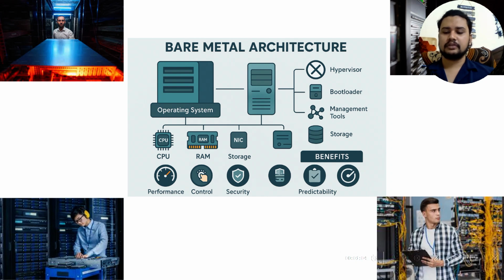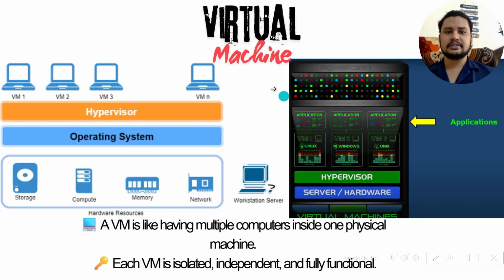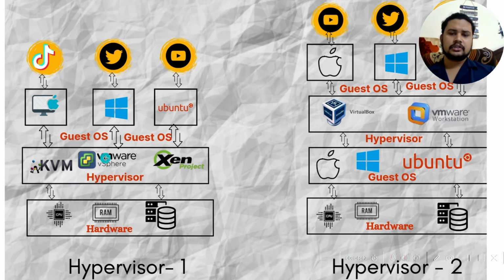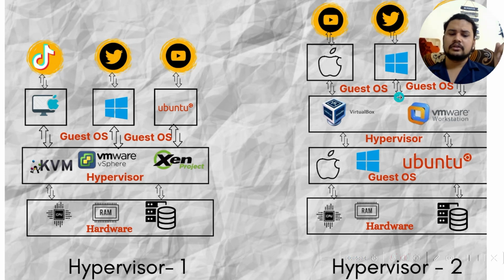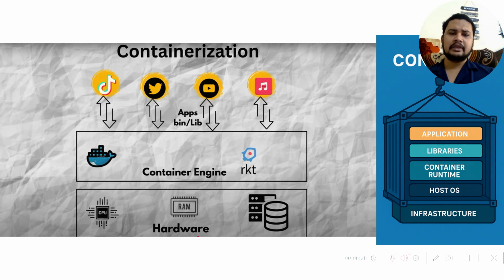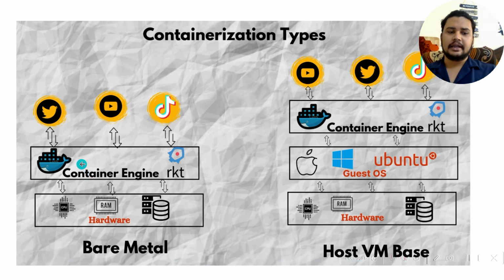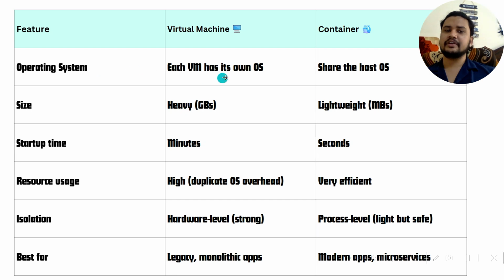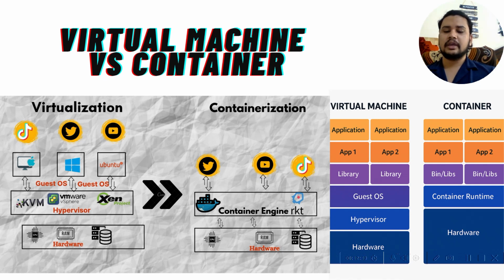Virtual Machine VS Cointainer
🚀 From Bare Metal → Virtual Machines → Containers

The way we run applications has transformed massively over the years.

👉 First, we had Bare Metal: one app, one server. Simple but costly and wasteful.
👉 Then came Virtual Machines: multiple apps on one server, but still heavy because each VM carried its own OS.
👉 Finally, we moved to Containers: lightweight, fast, and perfect for modern microservices and cloud-native applications.

This journey shows how technology keeps evolving to make systems more efficient, scalable, and reliable.

💡 Today, containers aren’t just a trend — they’re the backbone of cloud and DevOps.

What about you — are you still relying on VMs, or have you embraced containers?